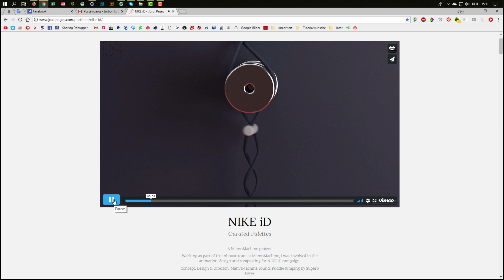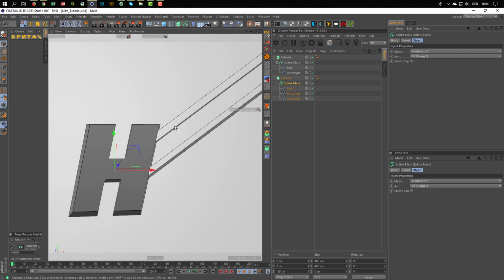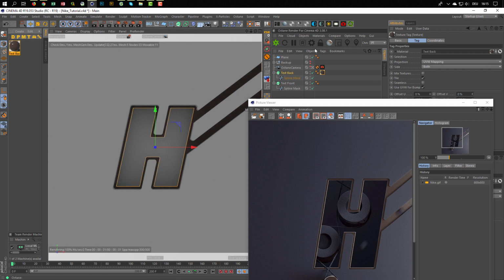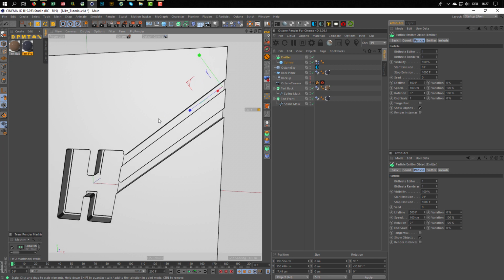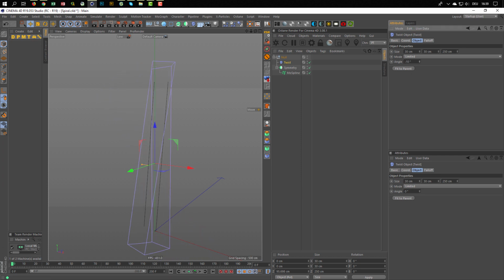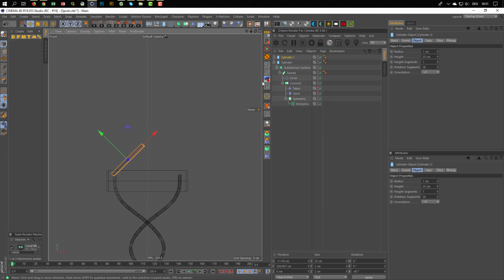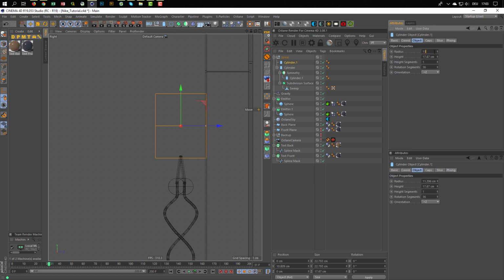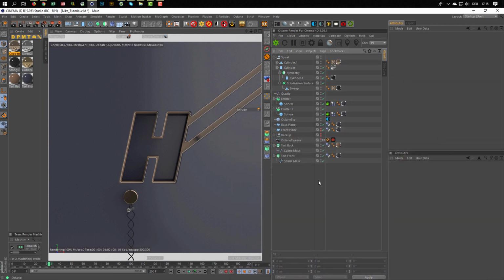Another Nike Thing - PART 1 (Cinema 4D Tutorial)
Und wieder mal etwas von ManvsMachine. Immer wieder beeindruckend was die so leisten.
Ich hoffe das Tutorial gefällt Euch ;)
And again something from ManvsMachine. Always impressive what they do.
I hope you like the tutorial ;)

.:: LINKS ::.

.:: DOWNLAODS ::.